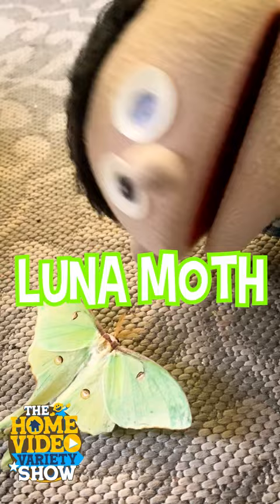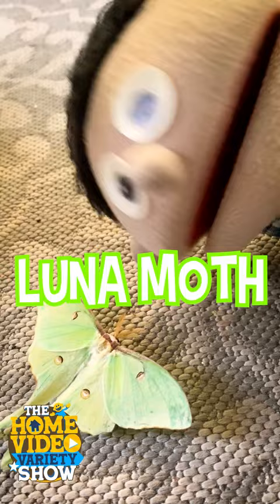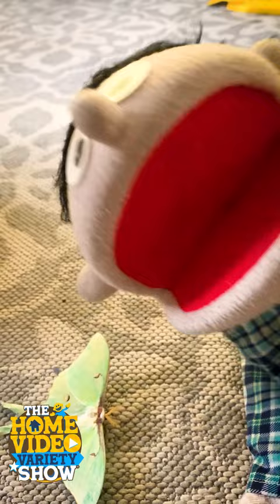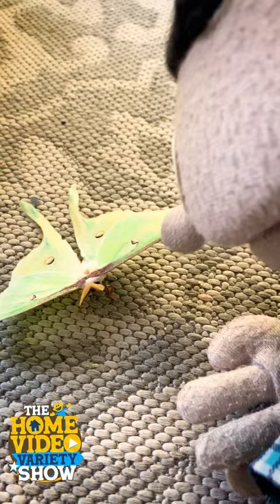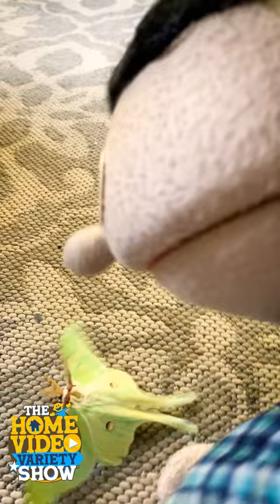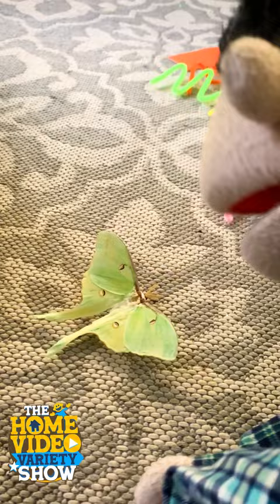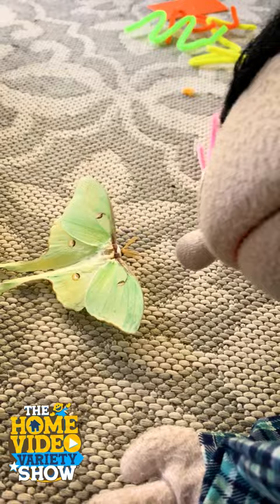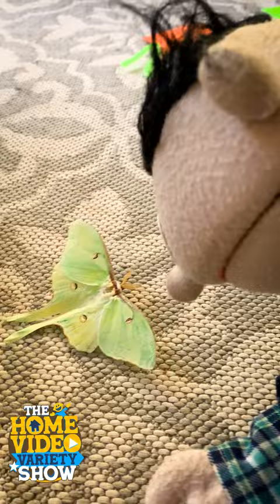The Luna Moth!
Always keep your eyes open when you are outdoors- you could see something amazing!

Classical Conversations:
To help you find everything easier, songs are in 2 playlists- by week and by subject. Look for the playlists labeled "Cycle Three"

Family Hymns:
These are in a playlist all their own, Advent hymns as well. We will be busy making other songs for awhile, but come December there will be more hymns for you to enjoy and sing along to.

Come and learn for awhile, but don't stay too long- real life is better and richer than the internet ever could be!

You don't have to, but if you insist, we won't refuse you.

*Early access to songs
*Mp3 files you can download
*Updates from our family
*Your name included in the credits for all the world to see!